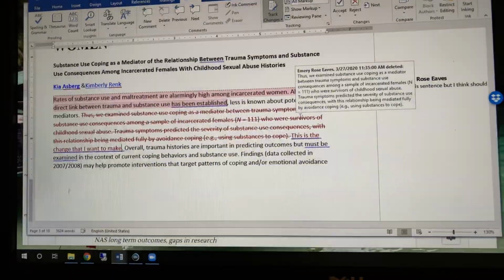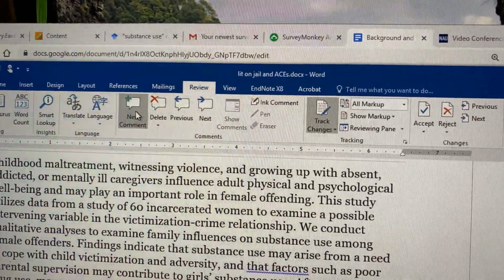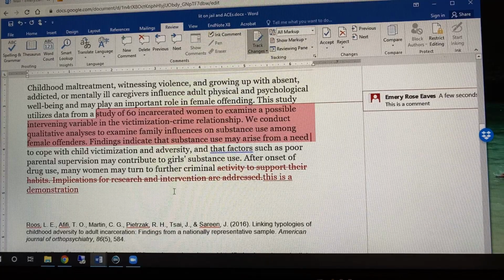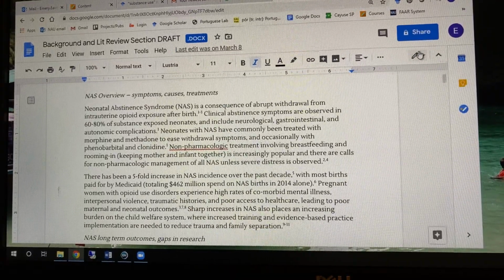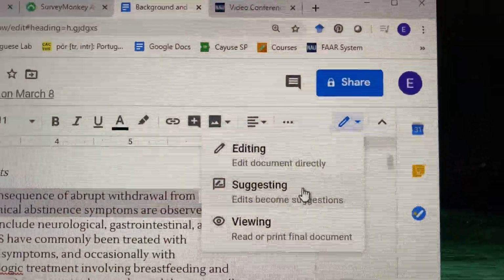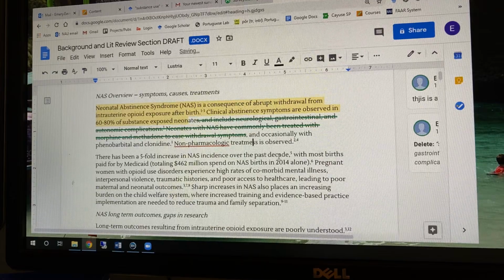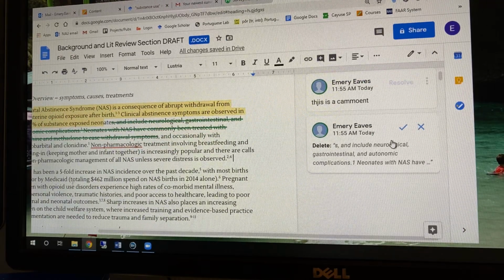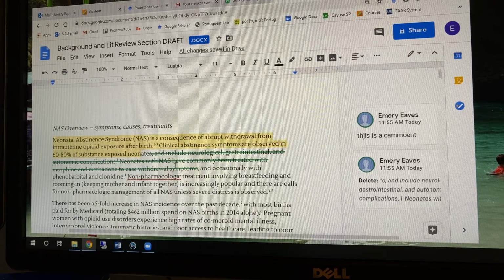How to do editing in google docs and Microsoft word with tracked changes